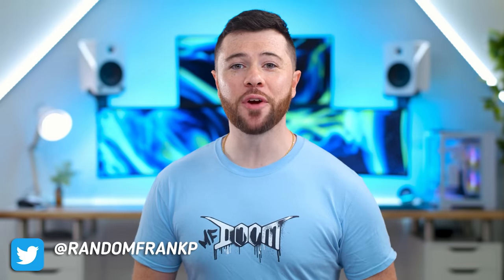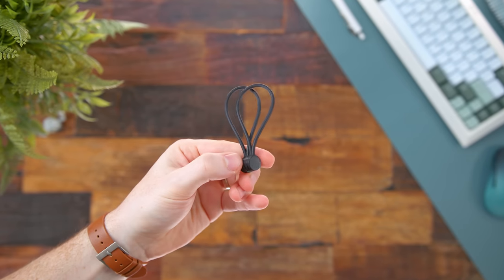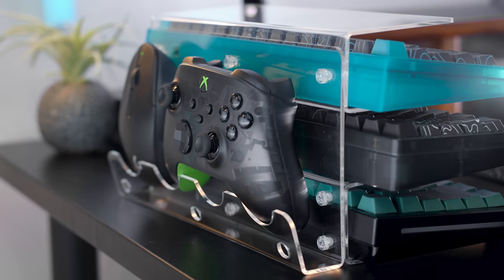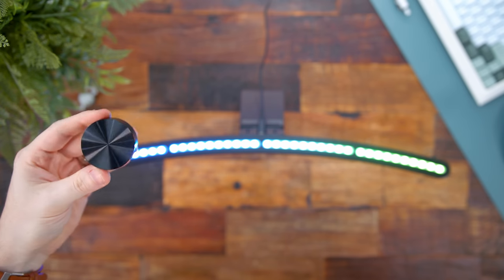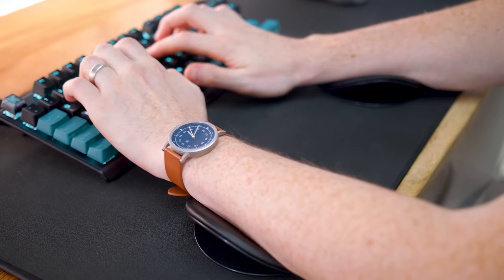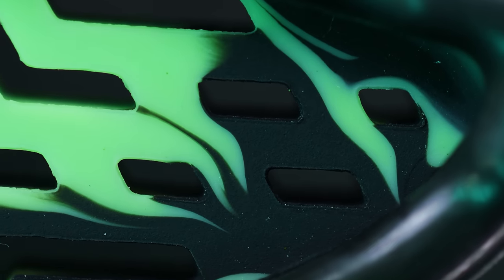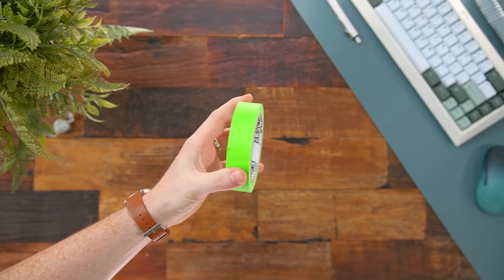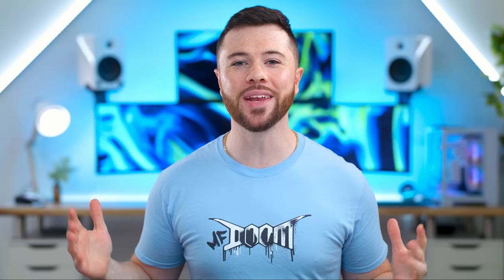10 Tips To Improve Your Gaming / Desk Setup!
Today we've got 10 desk tips and hacks to improve your setup! From practical tips to cable management, these 10  hacks will aim to improve the overall look of your setup!
🔥 Cable Spine
🔥 Magnetic Cable Ties
🔥 Acrylic Storage Rack
🔥 Desktop Grid Organizer
🔥 RGB Light Bar
🔥 Cherry Slidepad
🔥 Clorox Wipes
🔥 Mr.Clean Magic Eraser
🔥 Green Masking Tape

0:00 Intro
0:22 Cable Management Tip #1
1:41 Cable Management Tip #2
2:48 Desk Organization Tip #3
4:14 Desk Organization Tip #4
5:16 Desk Organization Tip #5
6:40 Ergonomics Tip #6
8:13 Ergonomics Tip #7
9:47 Cleaning Tip #8
10:15 Cleaning Tip #9
10:58 Streaming Hack #10